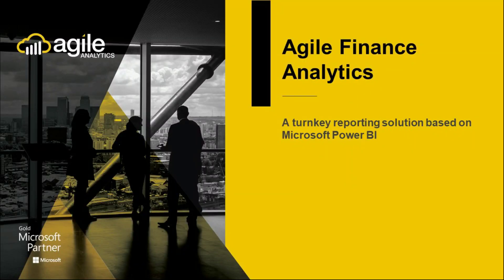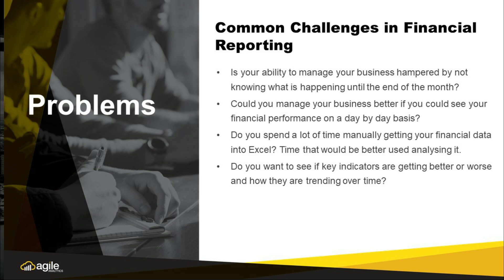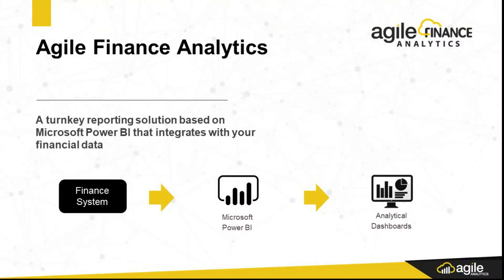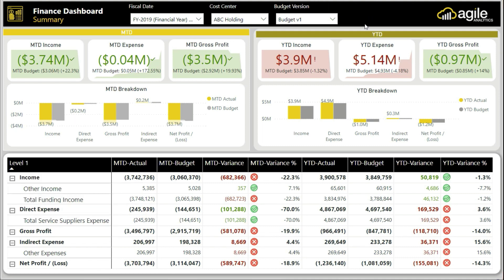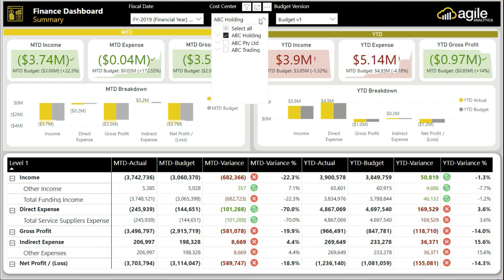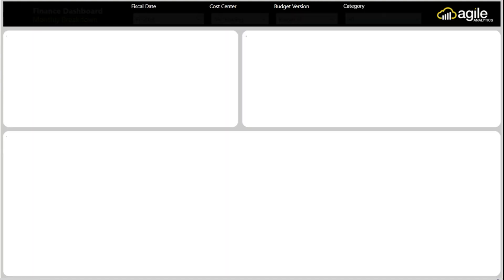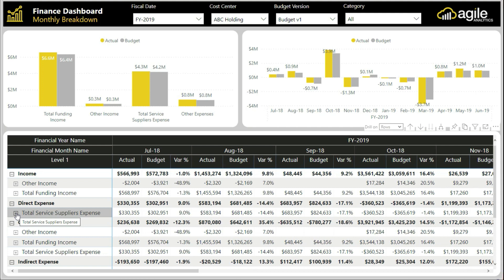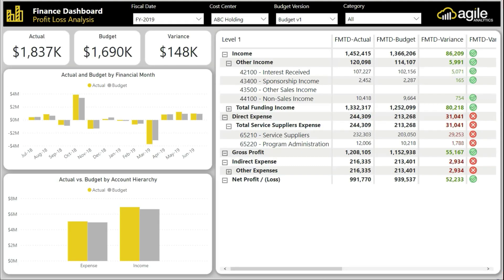Agile Finance Analytics - Power BI Reports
Pre-built Power BI Reports for Financial Analysis.